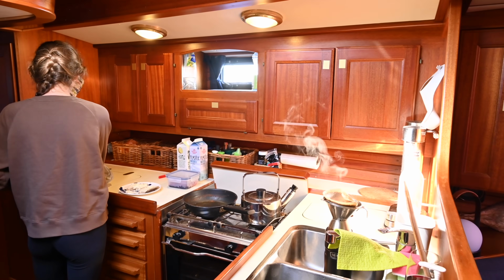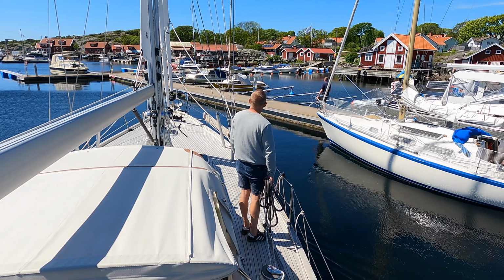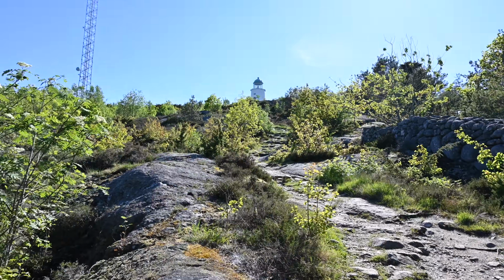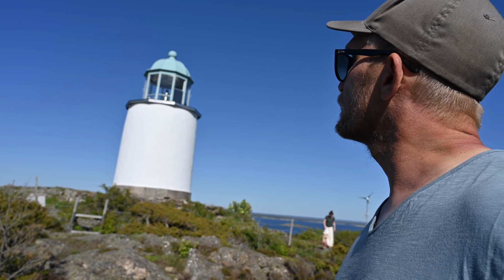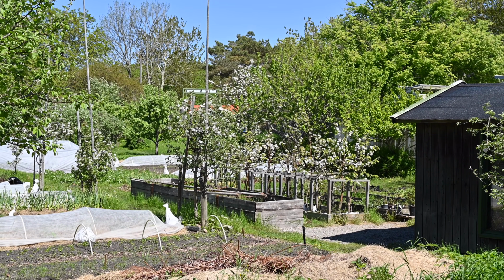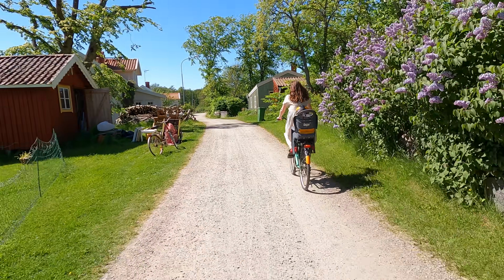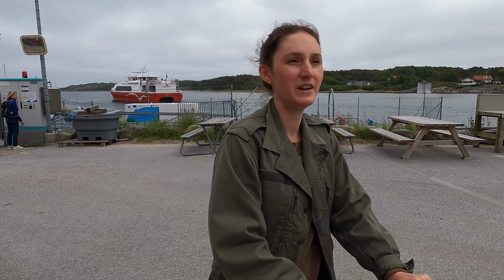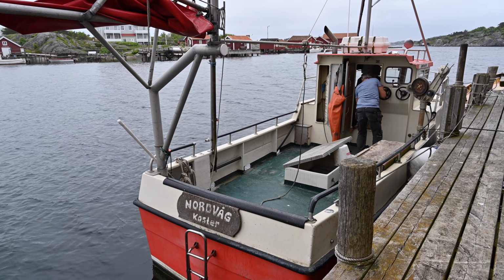We're SAILING to a true summer's PARADISE! - Ep. 256 RAN Sailing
Join the RAN Sailing crew ~ for livestreams, exclusive content & more

We are a Swedish couple who have sailed the world since 2016 while sharing the adventures here on YouTube. In 2019 our daughter was born and we bought a bigger boat to continue sailing as a family.

We have collected some of the products we use in our cruising life and to make videos in our Amazon shop. If you buy any of the items from our shop, we get a small "ka-ching" in our cruising kitty (no extra cost for you). Thank you so much and thank you to Amazon Influencer program.

00:04 Away for Too Long (Instrumental Version) - Torii Wolf
02:43 Meet Me in There - RaFa Sessions
08:03 In Bloom (Instrumental Version) - Victor Lundberg
09:18 Vera, Where Will You Be - Sami Kritzer (not from Epidemic Sound)
10:16 Nick Nacks - Martin Landstrom
11:04 Hopes and Beams - RaFa Sessions
13:51 In the Cold Night - William Benckert